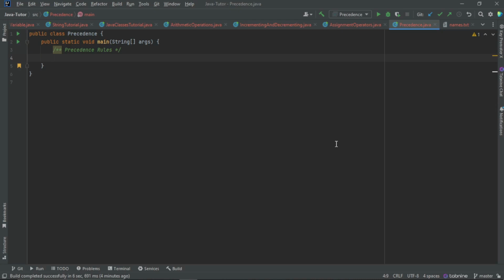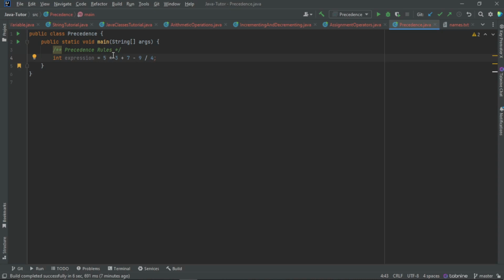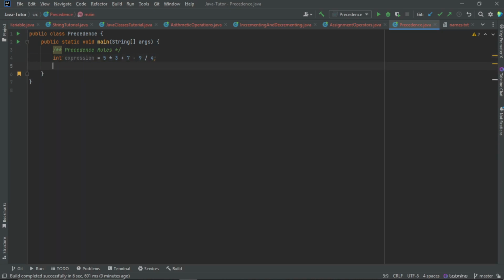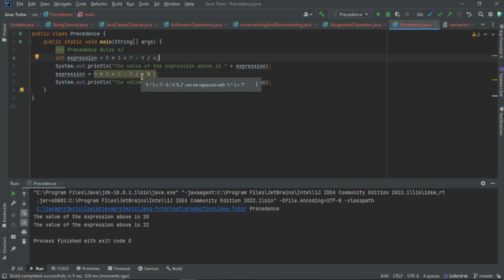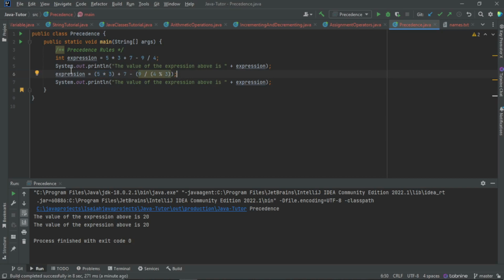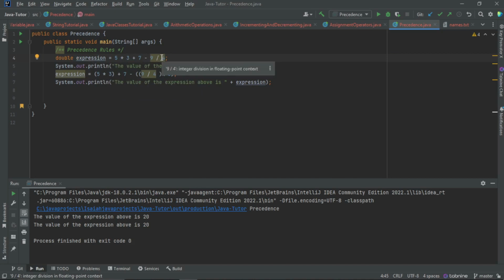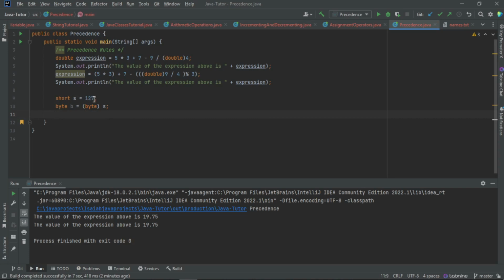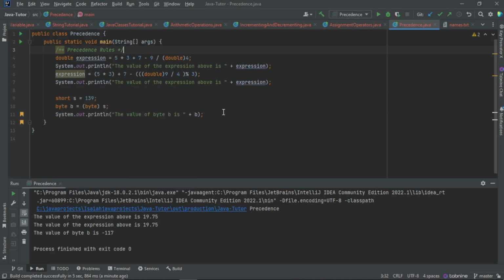Java Precedence Rule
What happens when a couple of expressions is executed in a single line in Java? These depends on a number of factor of which one can be related to BODMAS or even the type of variable In this video we will see what the precedence rule is all about and how it applies to a java program